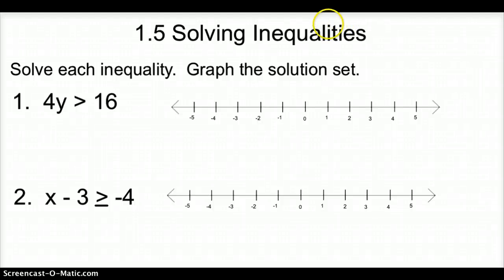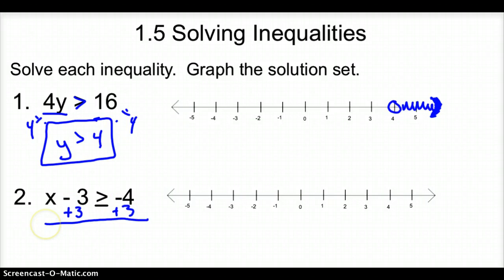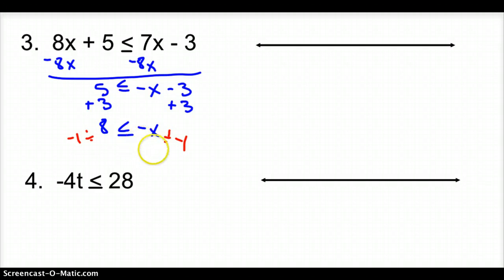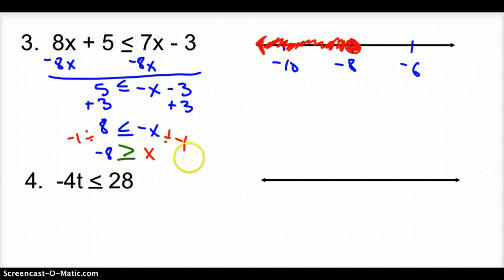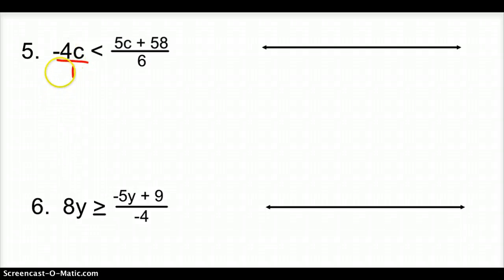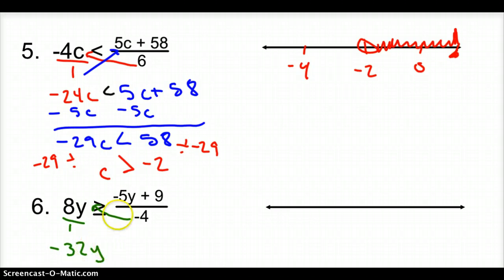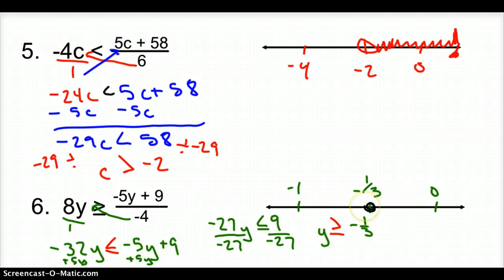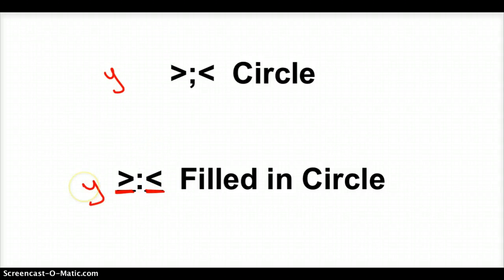1.5 Solving Inequalities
1.5 Solving Inequalities